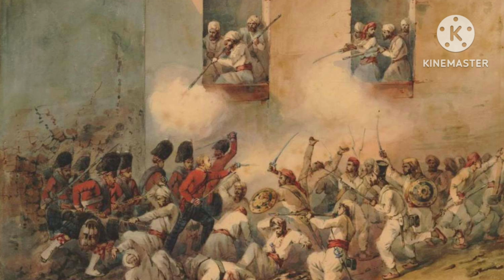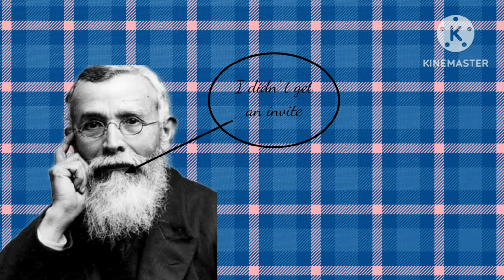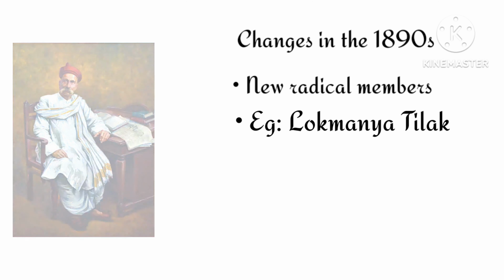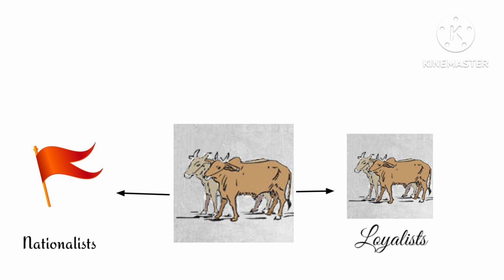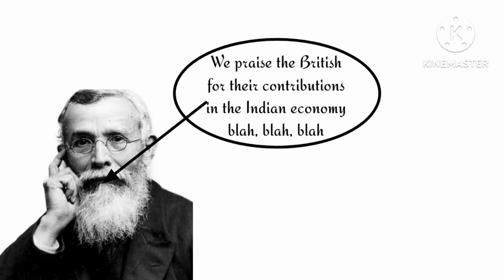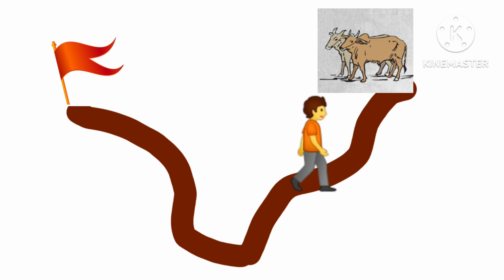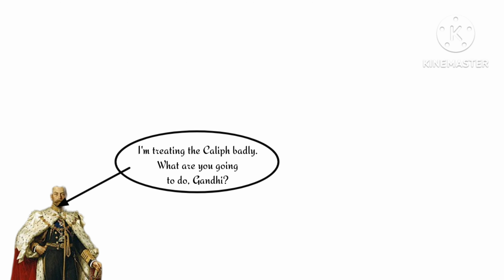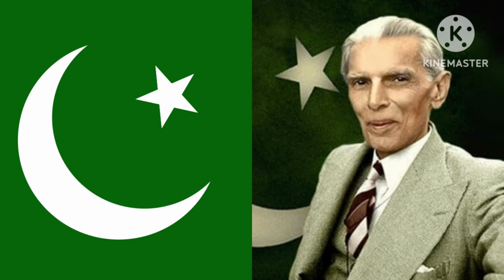Politics, the Modern Day Game of Thrones I The Indian National Congress 1 : The Beginning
In this video of Arnav Talks, we shall discuss the origins of the Indian National Congress. From 1885 to the Mopla Riots, from leaders like Dadabhai Naoroji to Mohandas K. Gandhi, we'll discuss the beginning of this party. We'll also see the struggle between the Loyalists under Gopal Krishna Gokhale and the Nehrus and the Nationalists under Lokmanya Tilak, Lala Lajpat Rai and Bipin Chandra Pal.

0:00: Like, Subscribe and Share
0:07: Intro
0:18: New Series!
0:37: The Effects on the Indian Famines
0:58: Fears of A.O Hume, Reaching Out and Meeting the First Time
2:00: Electing the First Meeting
2:10: Speeches of the INC under the Loyalists
2:41: Emergence of the Nationalists
3:05: The 1902 Conference of the INC and the Origin of 'Lal-Bal-Pal'
3:45: The 1907 Conference of the INC and the Split of the Congress
6:15: Protests over Partition of Bengal
6:26: Zenith of the Nationalists
6:39: Entry of Mohandas K. Gandhi.
6:59: Satyagraha, Khilafat Movement and the Mopla Riots
7:09: Explanation of the Khilafat Movements and the Mopla Riots
8:08: Rise of the Muslim League and Jinnah
8:17: Outro